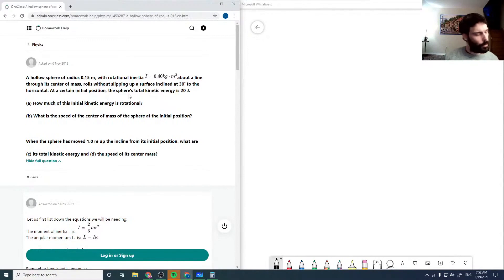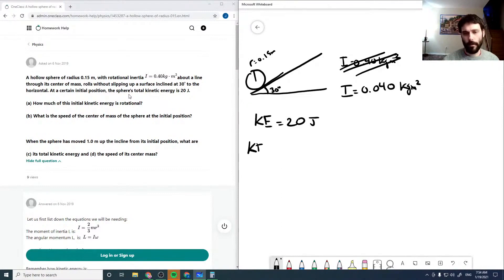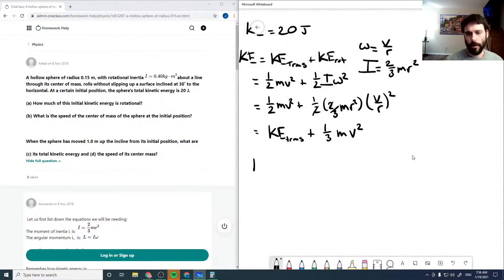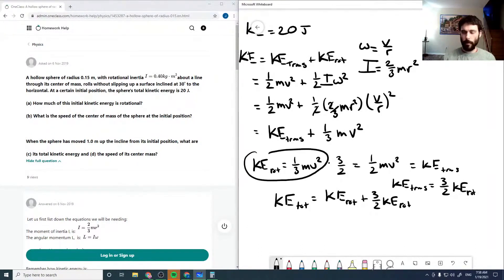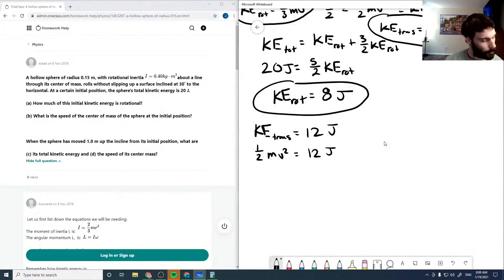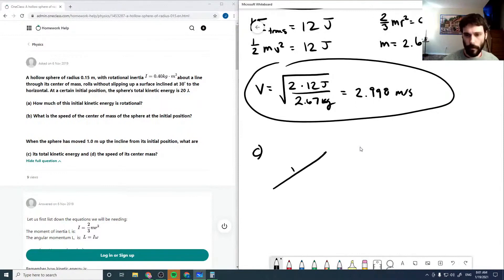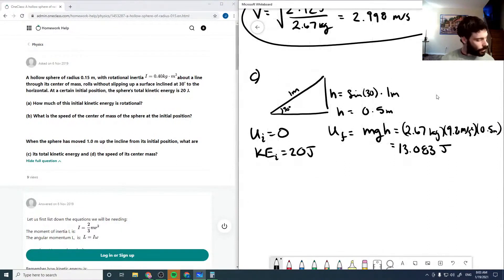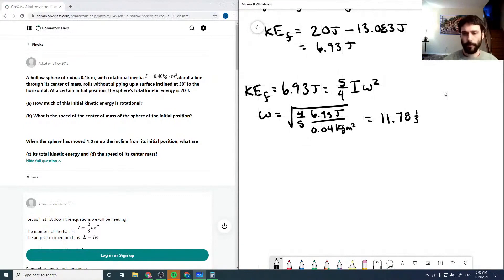A hollow sphere of radius 015 m, with rotational inertia about a line through its center of mass, r